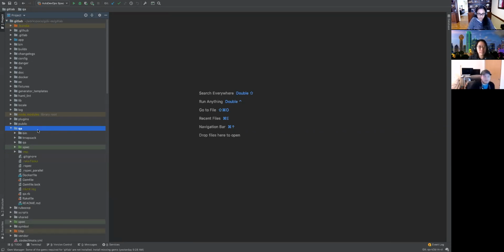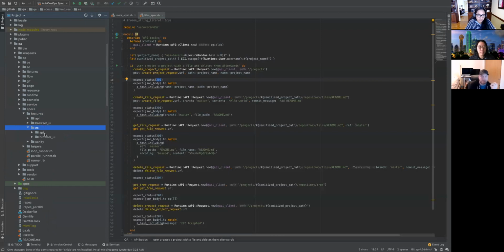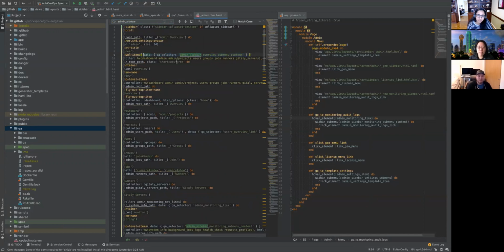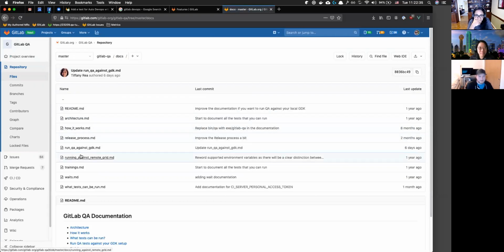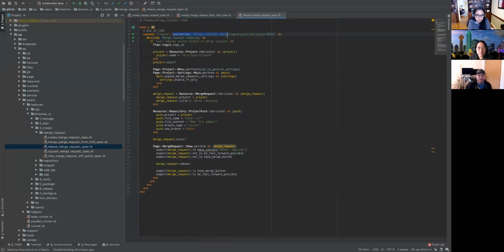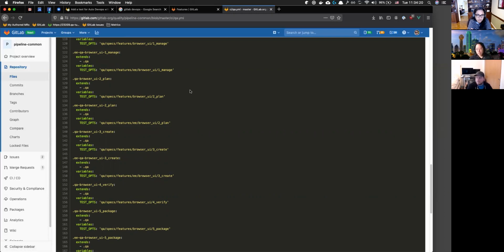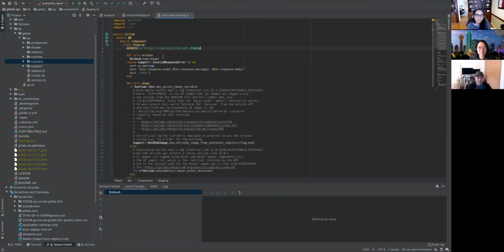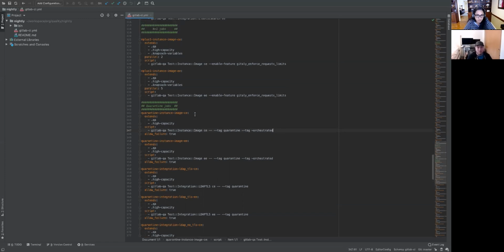GitLab Automated Test Suite Overview